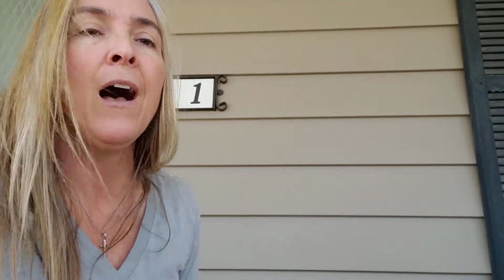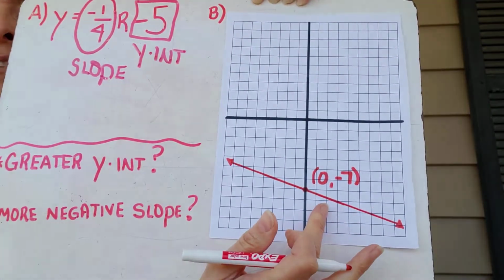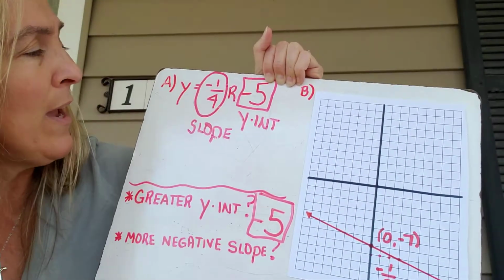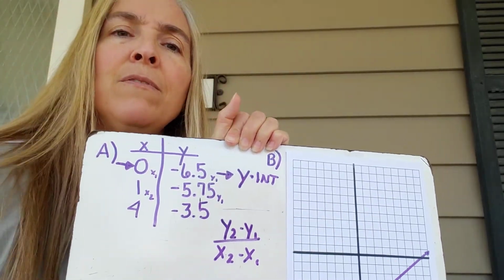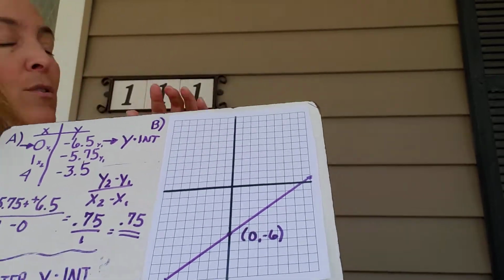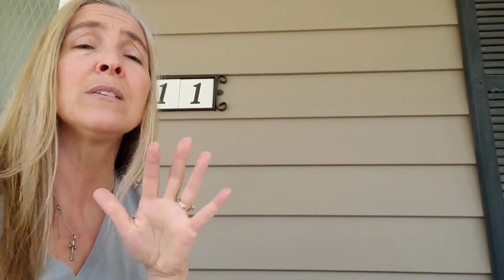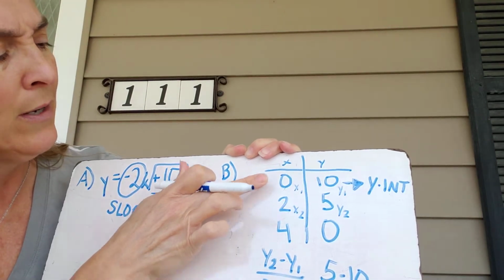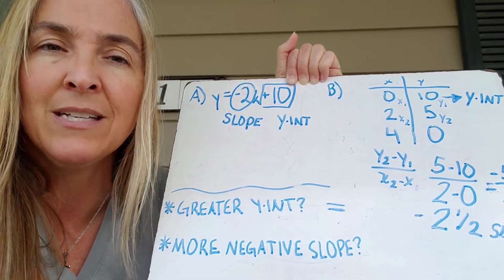3 examples of comparing linear equations